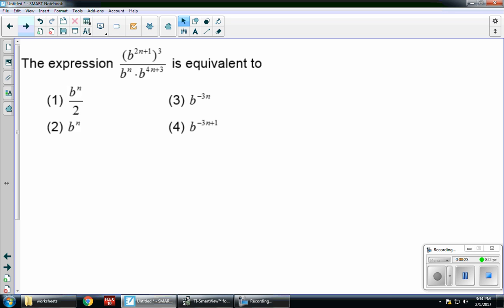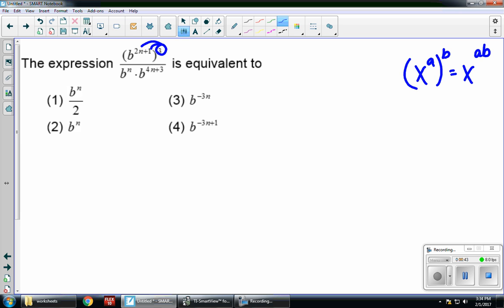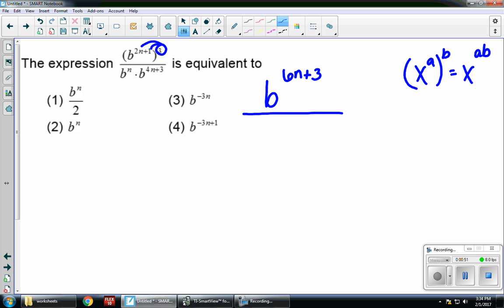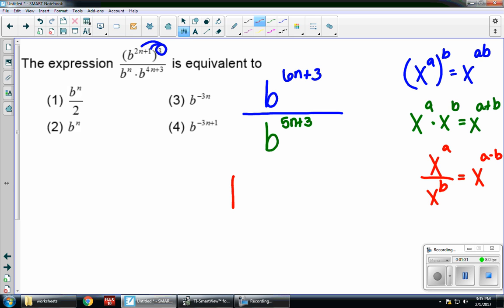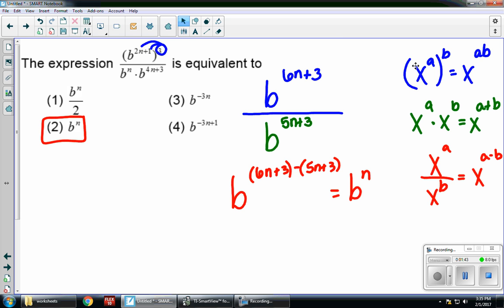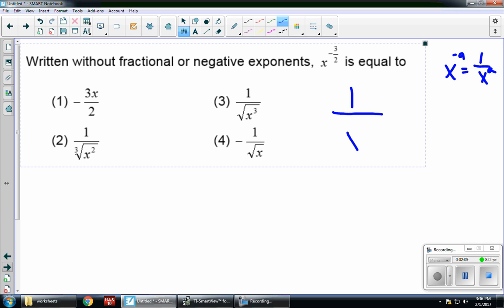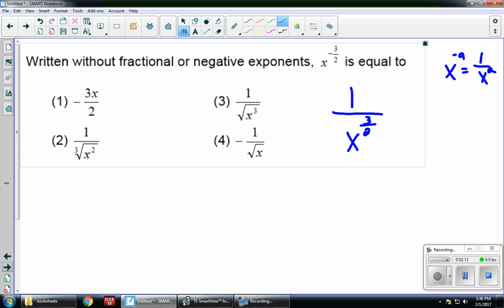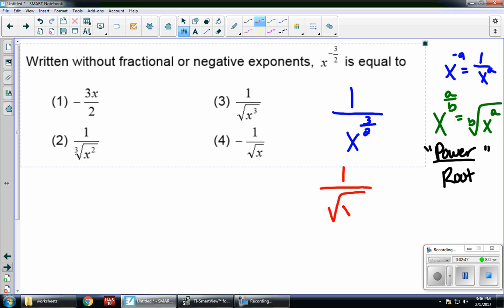Laws of Exponents Putting It All Together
This video shows two questions for laws of exponents that each use multiple different laws within the same question